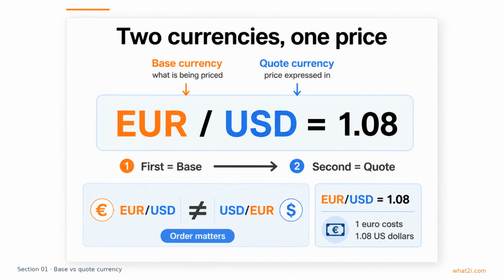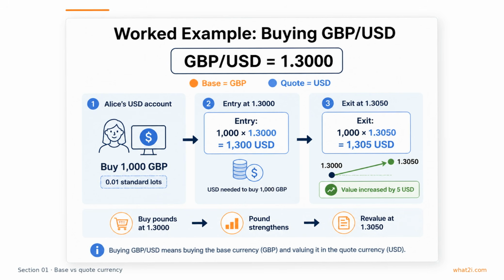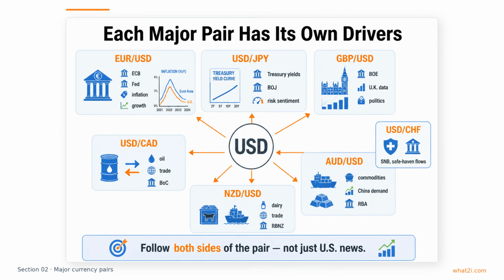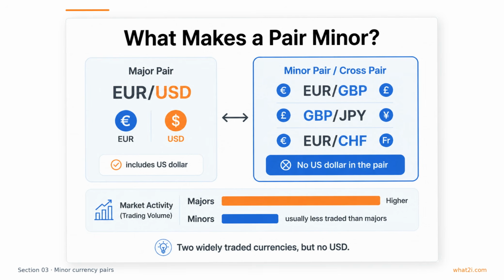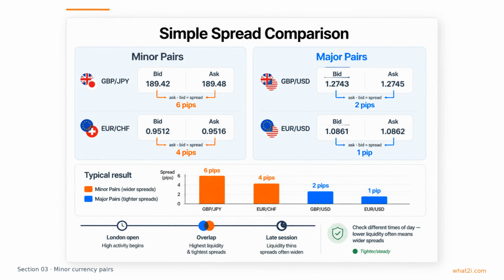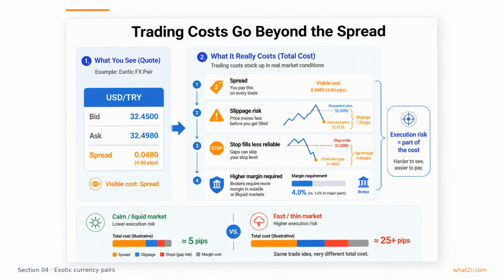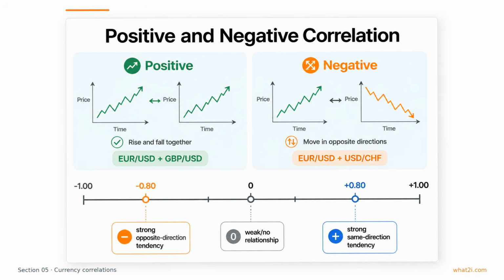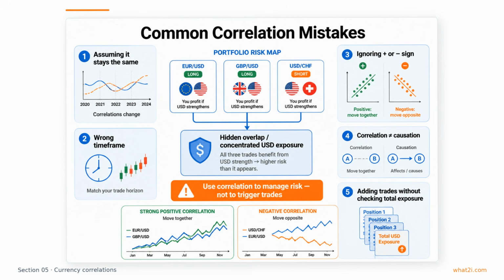02 Currency Pairs | Forex Fundamentals And Trading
Explore Chapter 2, Currency Pairs, from Forex Fundamentals And Trading.

This complete chapter covers:
- Base vs quote currency
- Major currency pairs
- Minor currency pairs
- Exotic currency pairs
- Currency correlations